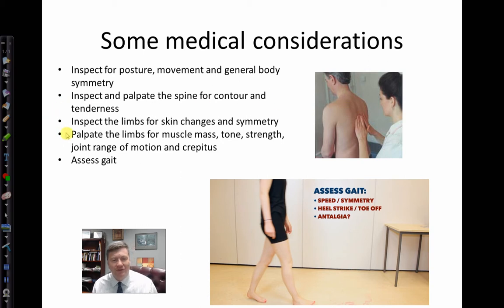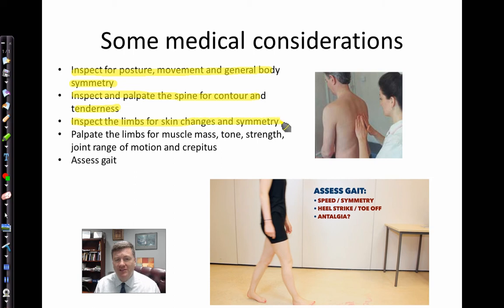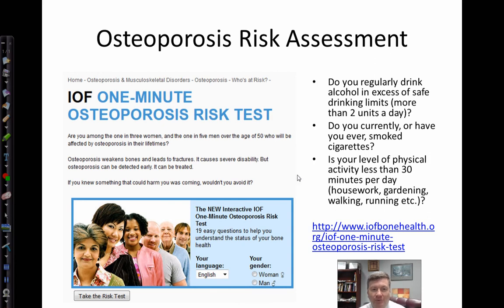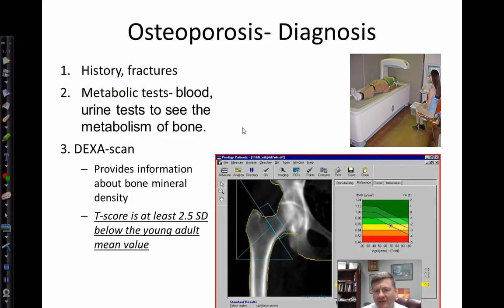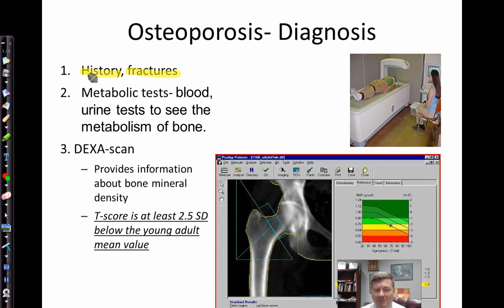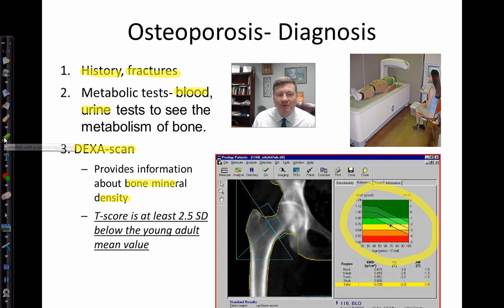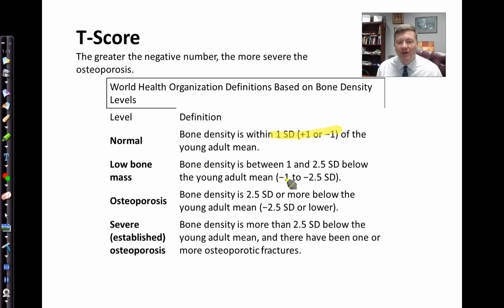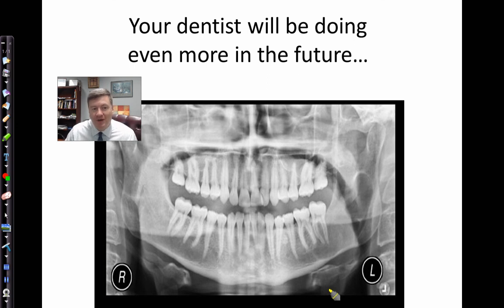V131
Musculoskeletal and osteoporosis assessment